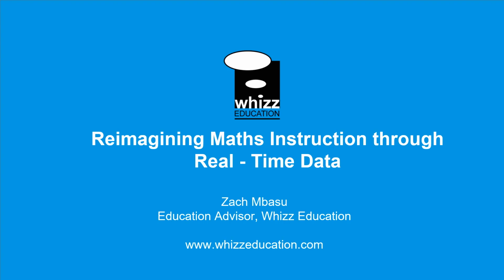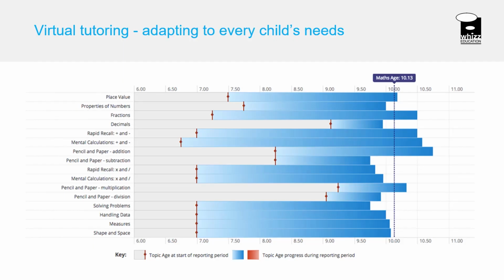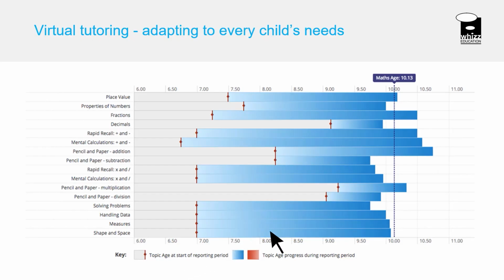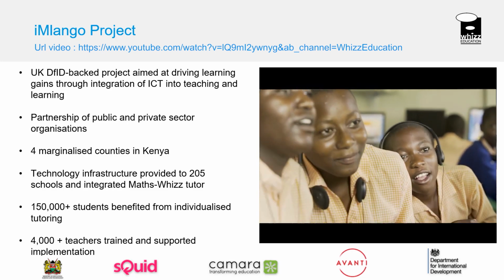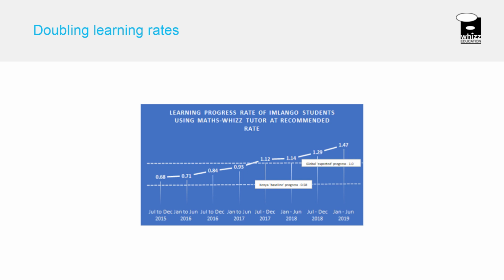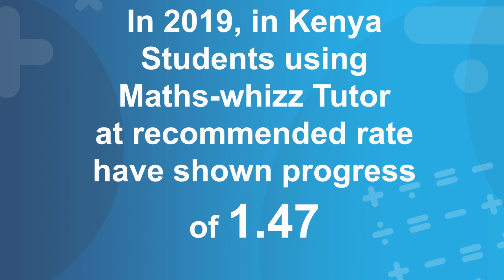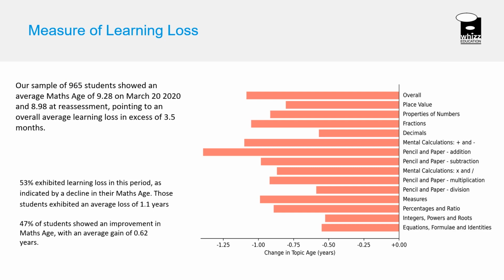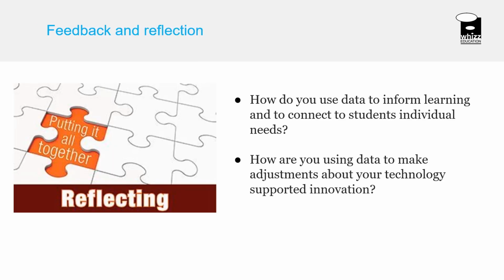Whizz Education Presentation